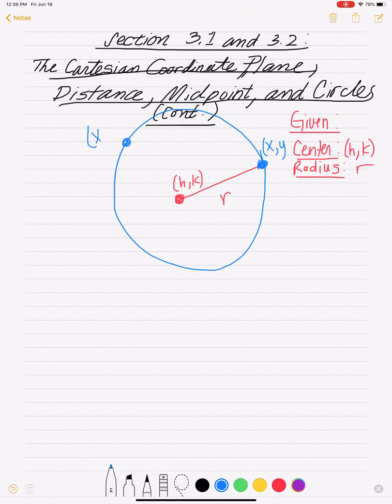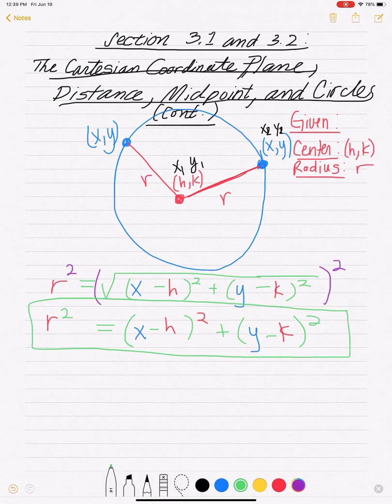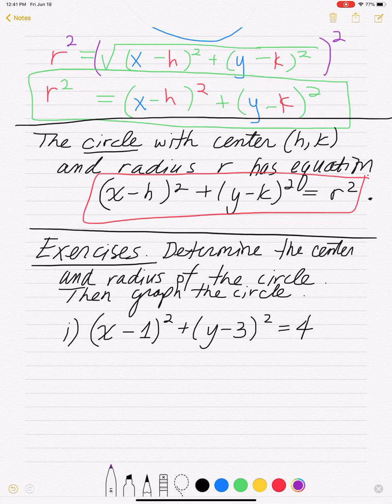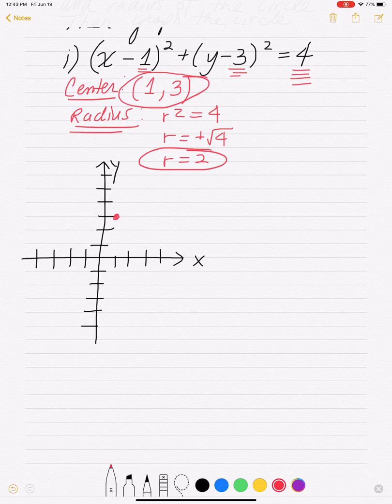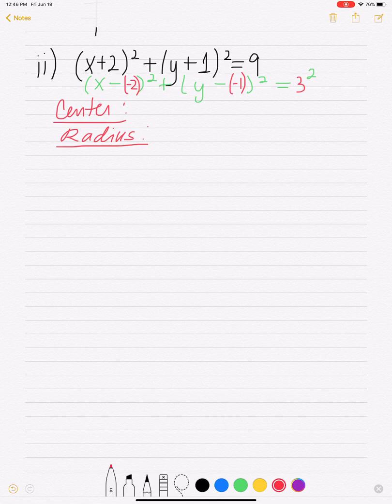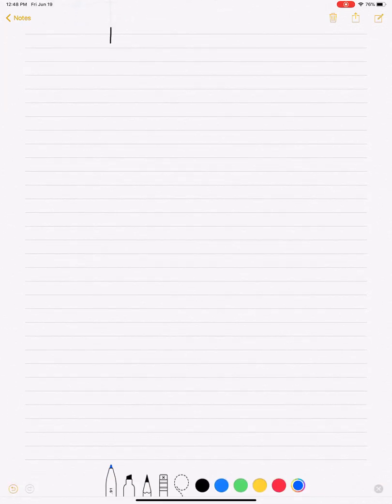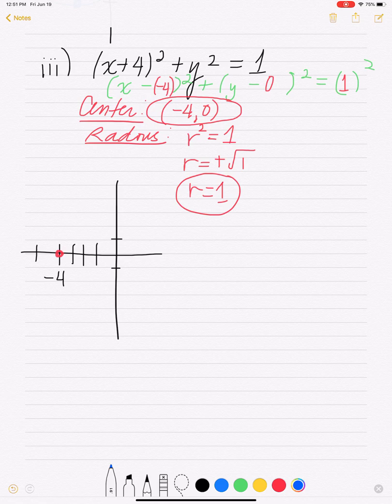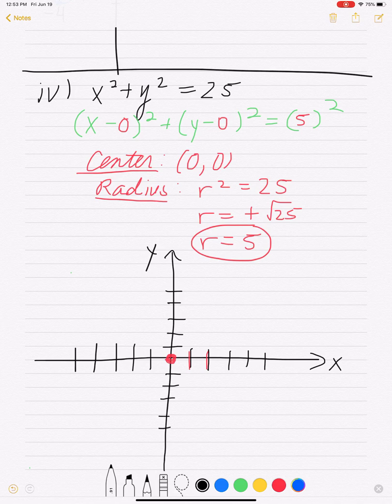The Cartesian Plane, Distance, Midpoint, and Circles, part 4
The equation of a circle.
Graphing circles.